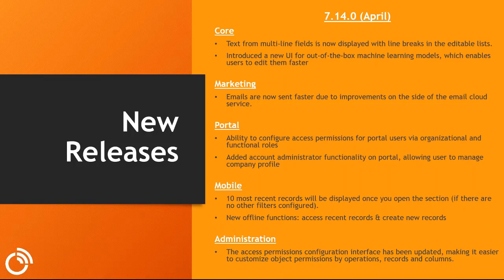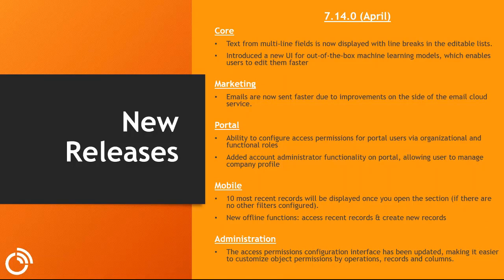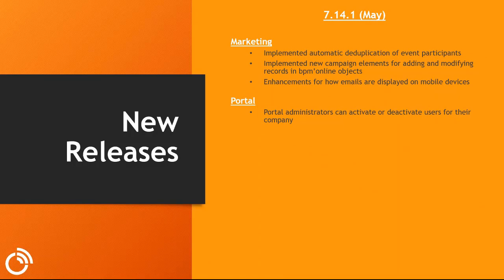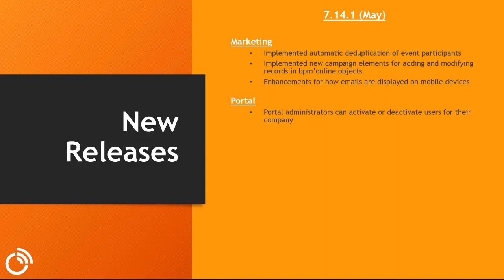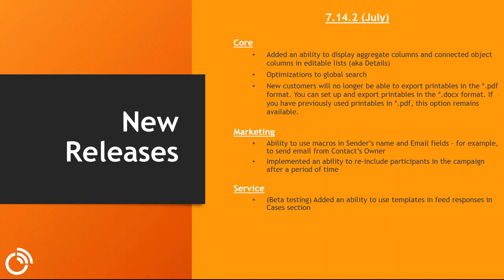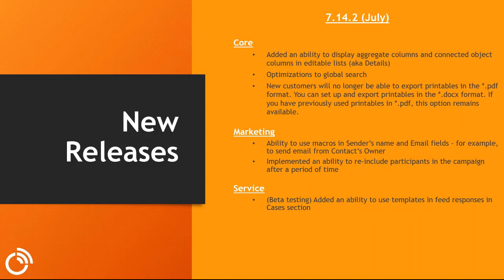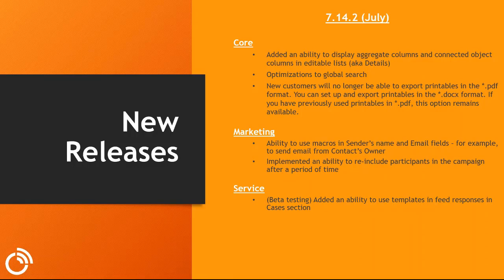Creatio (formerly bpm'online) New Releases & Wrap Up July 2019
Our Creatio expert runs through new releases of the product in this online user group clip.